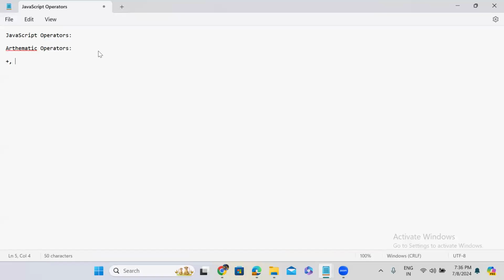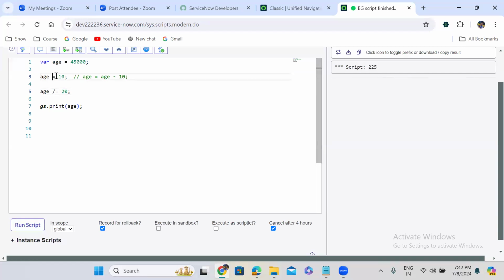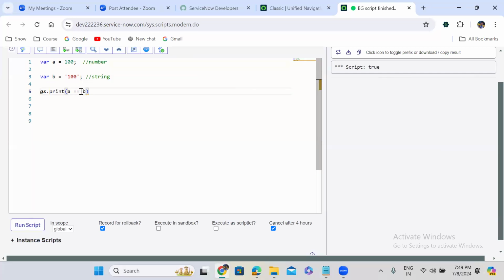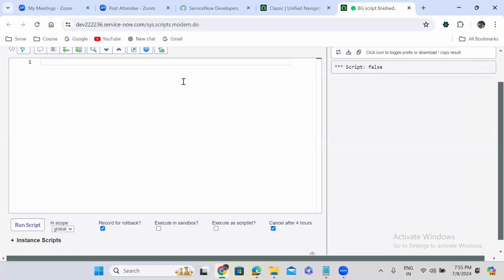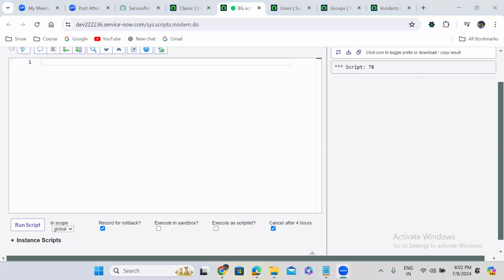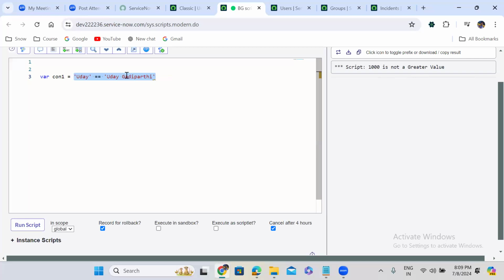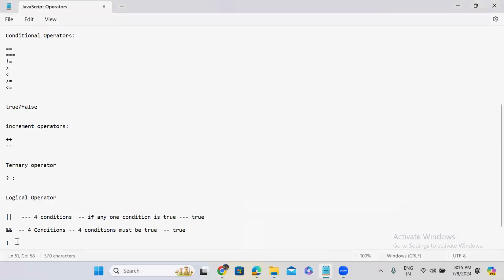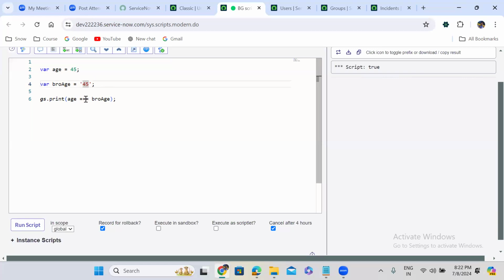ServiceNow Javascript Operators explained in detail by Uday Gadiparthi.Contact us at 6304422358